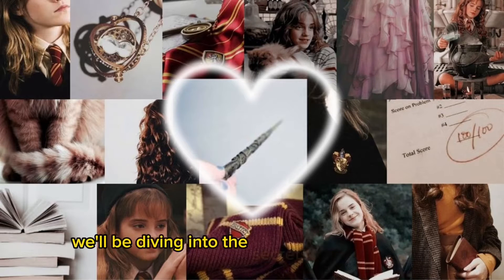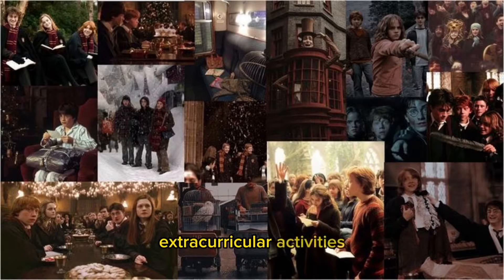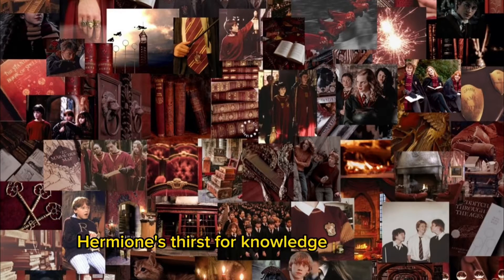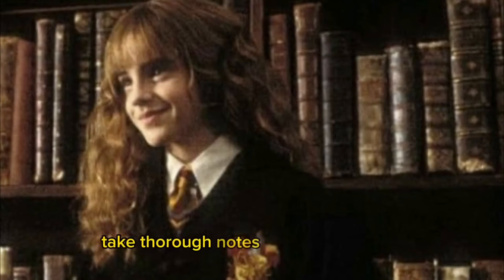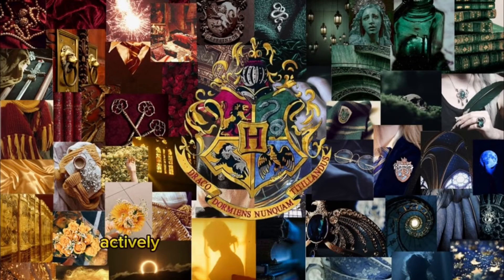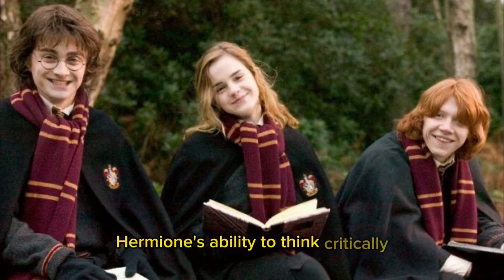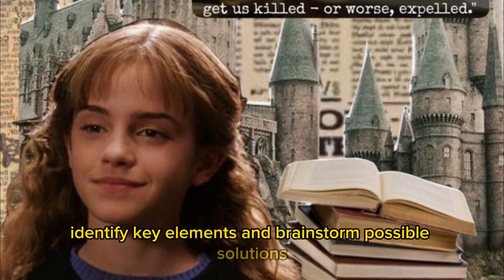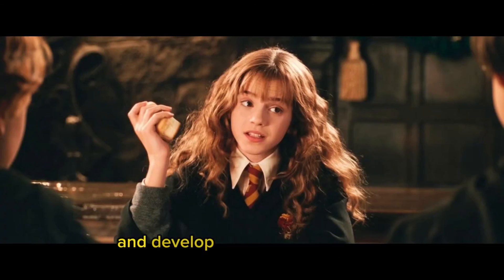How to Study like Hermione Granger from Harry Potter 🪄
Hermione is an iconic character from Harry Potter and her study skills are inspiring. In his video, I share some study tips based on Hermione Granger.
I make videos about studying, language learning, and Japan.